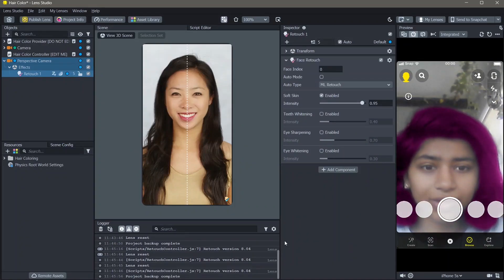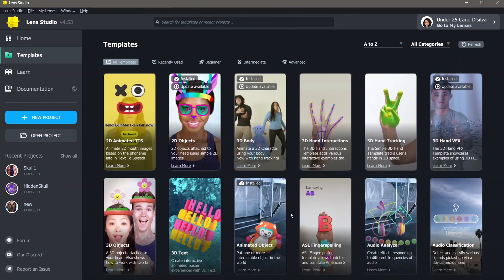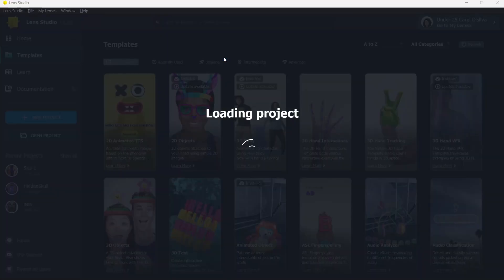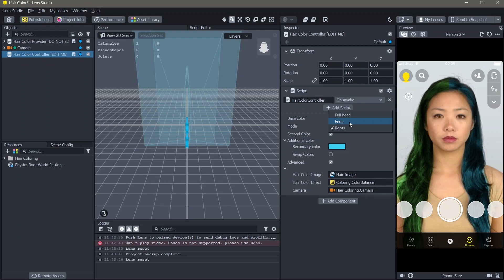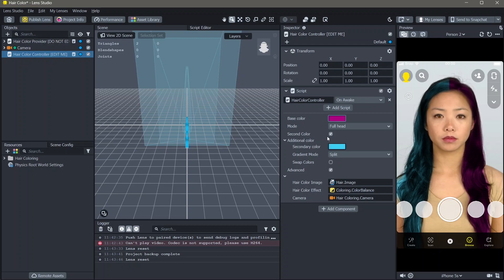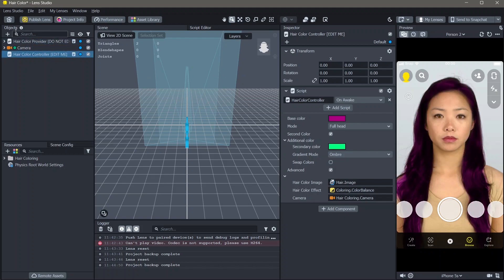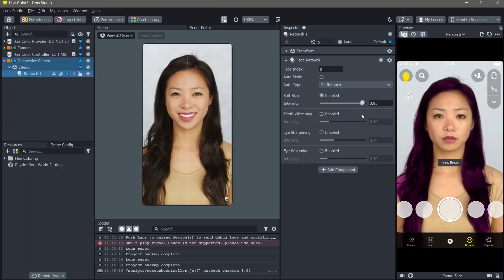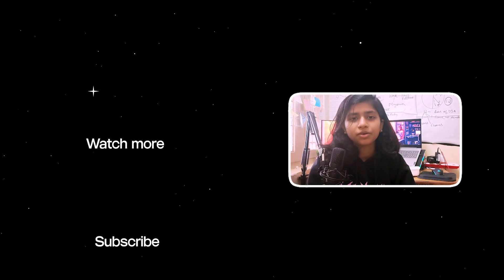Hair Color - Lens Studio Tutorial | Create your own snapchat filter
In this exciting tutorial, I will guide you through the process of creating a Hair colour changing lens using Lens Studio for Snapchat.

Chapters:

00:00 Intro
00:20 Tutorial starts
00:55 Modes
01:22 Secondary color
01:48 Face retouch
02:15 Outro

Lens Studio tutorial, lensstudio tutorial, Snapchat lens, how to make snapchat lens,hair color, hair colour, hair simlation